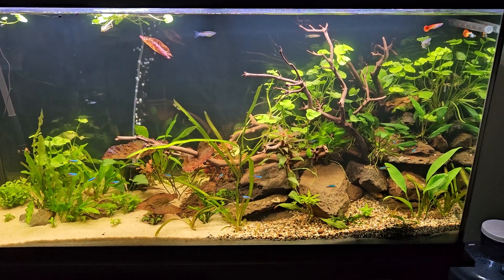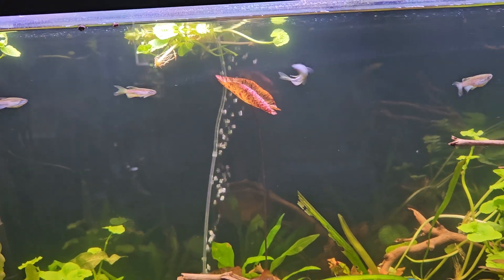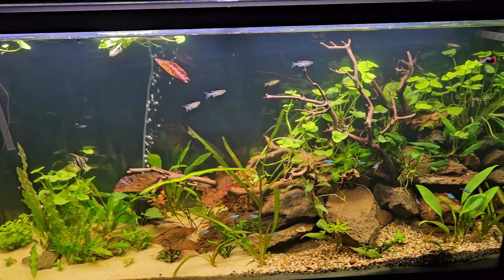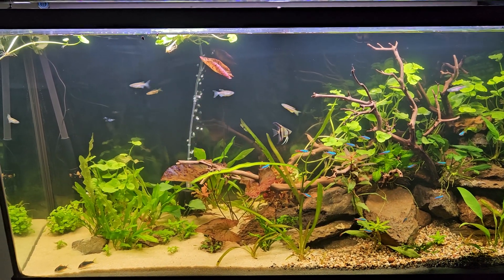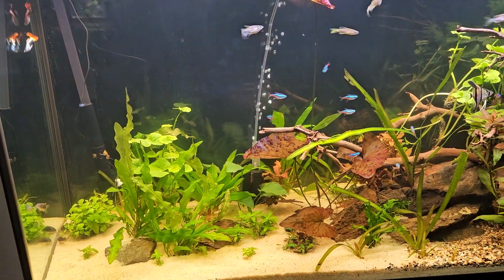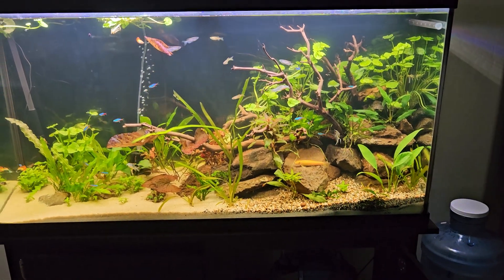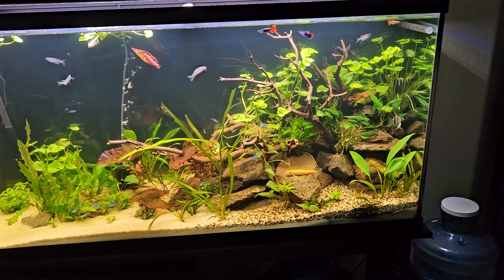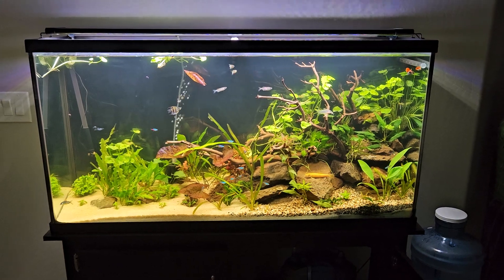Point and shoot update 🧜🏻‍♀️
55 gallons
Oases Filtosmart Thermo
Hygger LED light